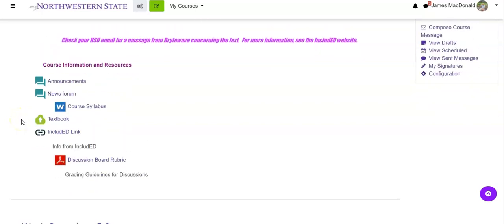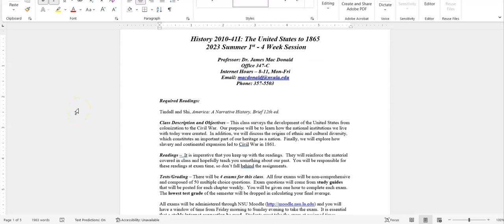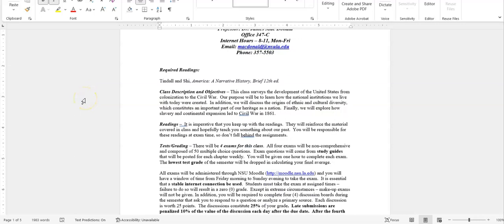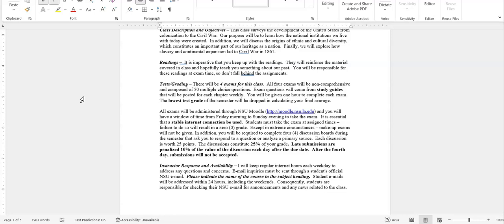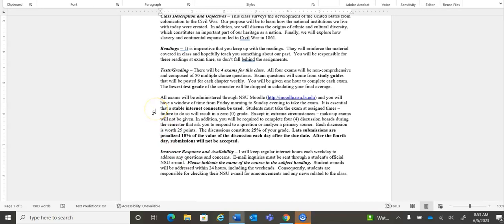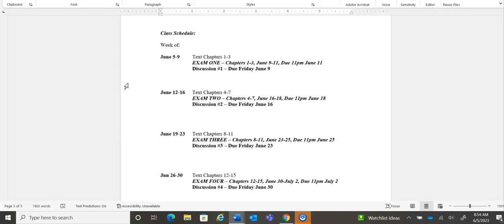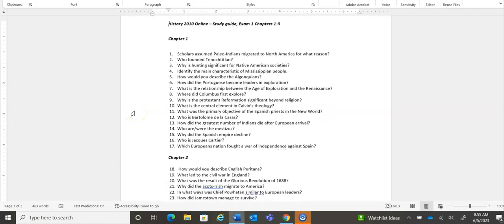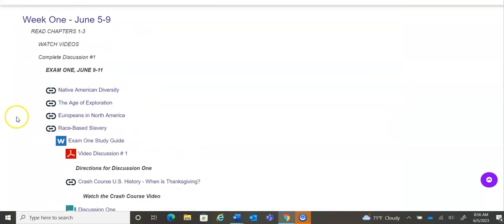HIST 2010 Summer 2023 June